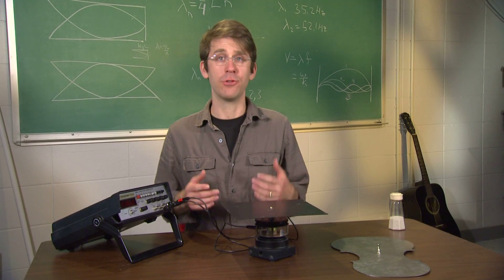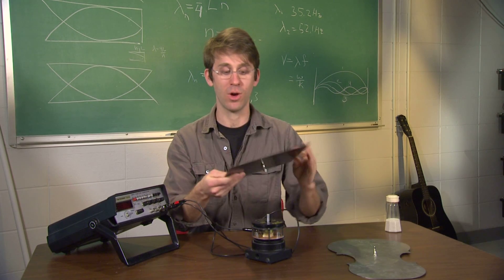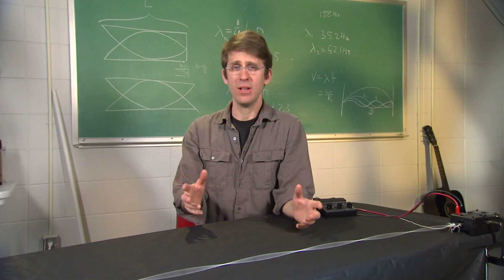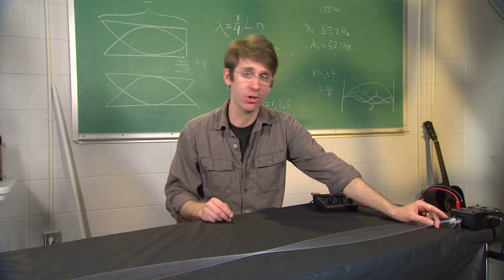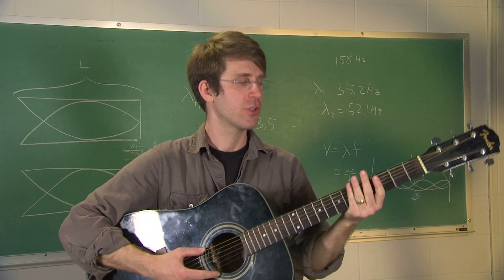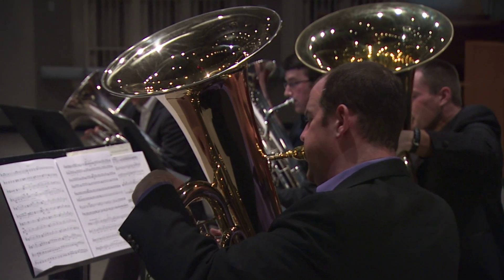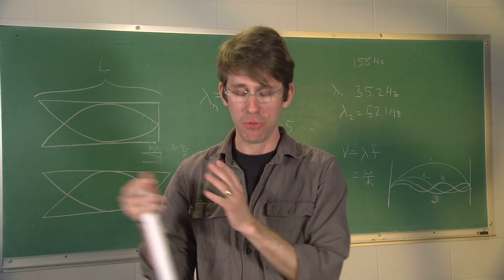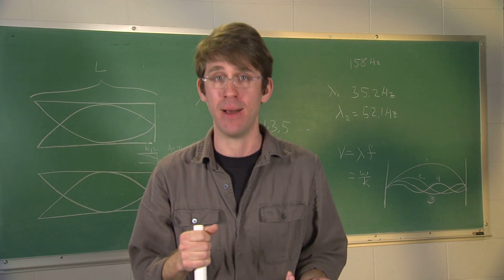Tuba Physics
Justin Mitchell graduate student of the University of Arkansas Physics Department talks Physics of tubas.